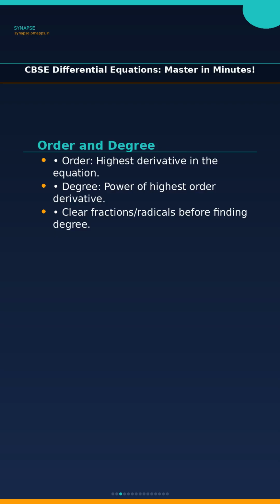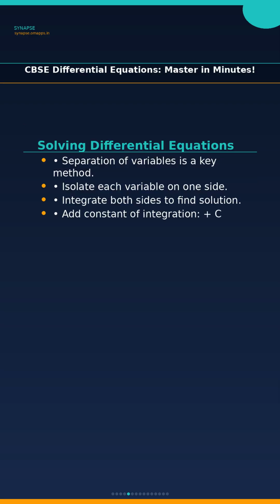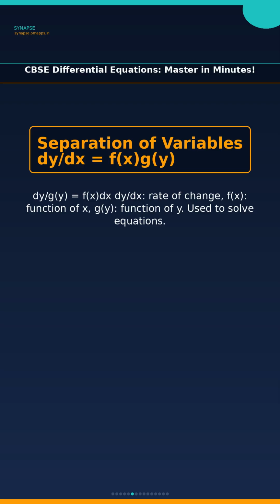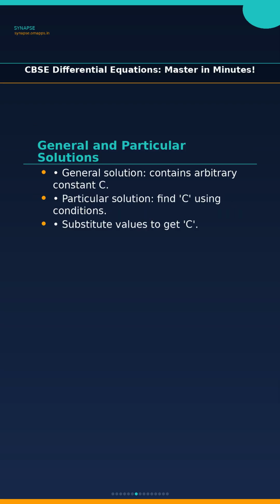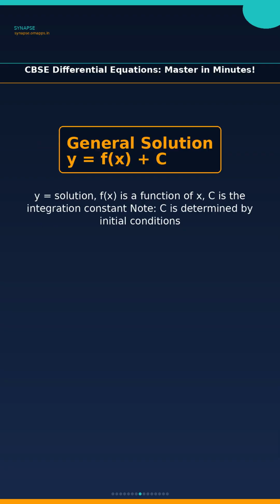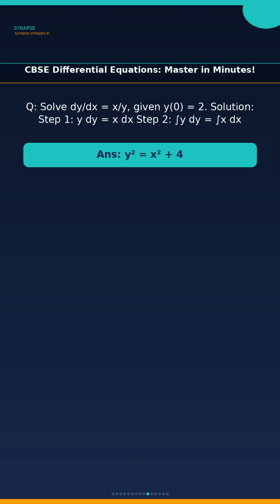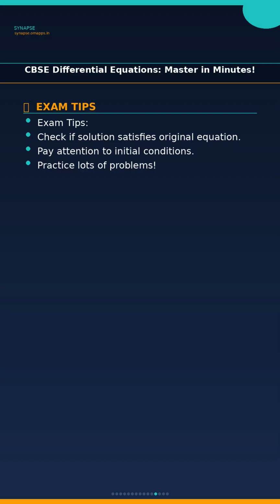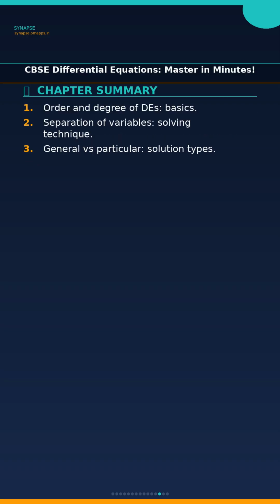CBSE Differential Equations: Master in Minutes! | Mathematics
Hey everyone, welcome to this crash course on Differential Equations! It might sound intimidating, but it's actually a super useful tool for understanding how things change in the world around us. Think of it as the math behind motion, growth, and so much more. In this video, we'll cover the essentials you need for your CBSE exams. Let's dive in! First, what are Differential Equations? Imagine an equation that doesn't just tell you a value, but also how that value is *changing*. That's a differential equation! They're crucial in physics, engineering, and even economics. And for your CBSE exams, expect to see at least one or two good questions on this chapter, so pay close attention! Now, let's talk about the order and degree of a differential equation. The order is simply the highest derivative present. So, if you see a d²y/dx², that's a second-order equation. The degree is the power of that highest order derivative, after you've cleared any fractions or radicals. Next, let's define what we mean by order. ORDER: The order of a differential equation is the highest derivative present in the equation. It tells you how many times the function has been differentiated. Now, let's move on to methods of solving differential equations. There are many techniques, but one of the most common is separation of variables. This involves rearranging the equation so that each variable is on its own side, then integrating both sides. Once you integrate, you'll have a general solution. Remember to add a constant of integration, 'C'! Here’s a key formula: dy/dx = f(x)g(y) | dy/g(y) = f(x)dx. In this formula, dy/dx represents the derivative, f(x) is a function of x, and g(y) is a function of y. We use it to separate the variables and integrate. Now, within solving these differential equations, we have two main solution types: general and particular solutions. A general solution contains an arbitrary constant, which we usually call 'C'. A particular solution is obtained by plugging in specific values, like initial conditions, to find the value of 'C'. Then, substitute 'C' back into the general solution. Second Formula Time: y = f(x) + C | y = solution, f(x) is a function of x, C is the integration constant. Note: C is determined by initial conditions. Here's a critical point: Many students forget to add the constant of integration, 'C', after integrating! This will cost you marks. Always remember to include 'C' in your general solution. Okay, let's work through an example. Q: Solve dy/dx = x/y, given y(0) = 2. Ans: Step 1: Separate variables: y dy = x dx. Step 2: Integrate both sides: ∫y dy = ∫x dx. Step 3: y²/2 = x²/2 + C. Step 4: Use y(0) = 2 to find C: 2²/2 = 0²/2 + C, so C = 2. Step 5: y²/2 = x²/2 + 2, or y² = x² + 4. Let's look at a real-world application: modeling population growth. Differential equations can describe how populations change over time, taking into account birth rates, death rates, and other factors. This is used in ecology and even in urban planning! Here are some exam tips to keep in mind. First, always check if your solution satisfies the original differential equation. Second, pay attention to initial conditions – they're essential for finding particular solutions. Finally, practice, practice, practice! The more problems you solve, the better you'll get. To summarize: We learned about the order and degree of differential equations. We looked at the method of separation of variables. And we discussed general and particular solutions. All of this, the AI notes, doubt solving, practice tests for Differential Equations, is totally FREE on Synapse. Study smarter, not harder. Start FREE today, visit synapse.omapps.in. Master Differential Equations for CBSE. Visit Synapse dot omapps dot in and start learning today!

📚 Master every chapter with AI — FREE on Synapse